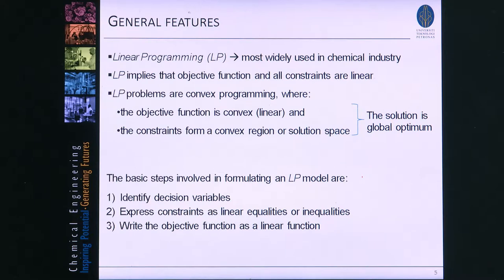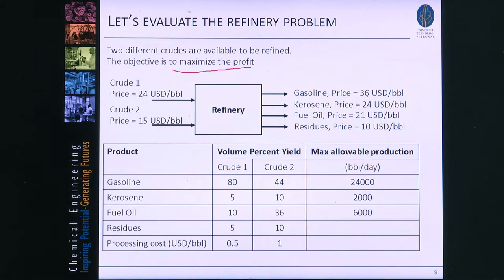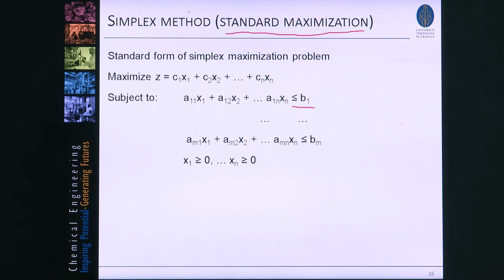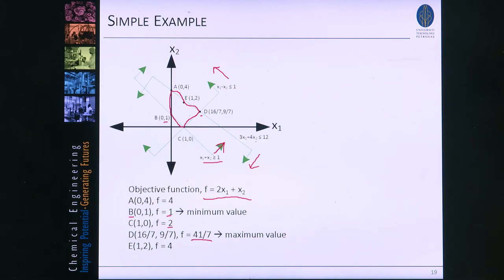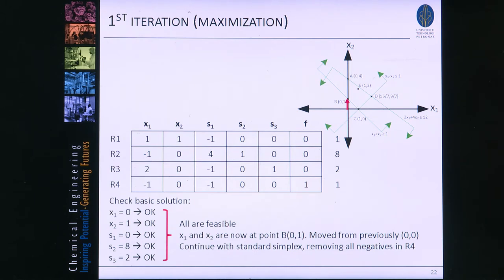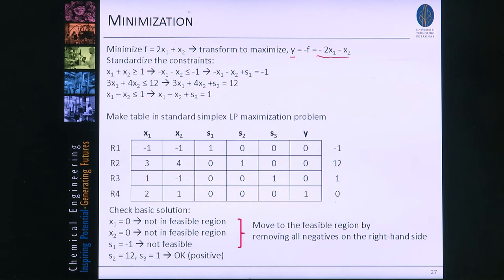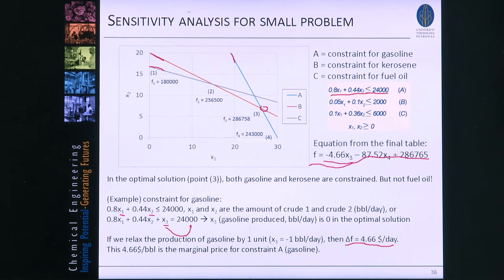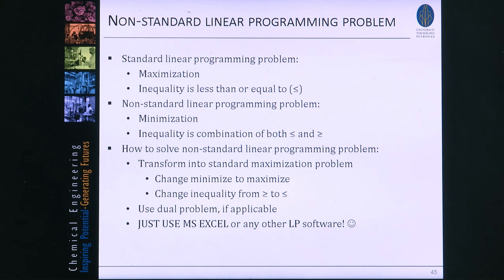6. Linear programming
How to solve a linear programming problem?